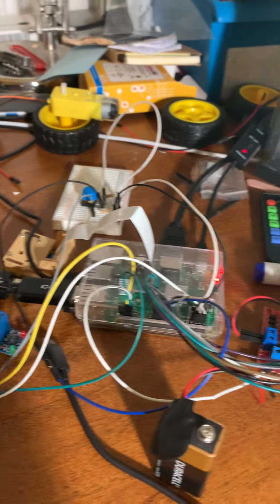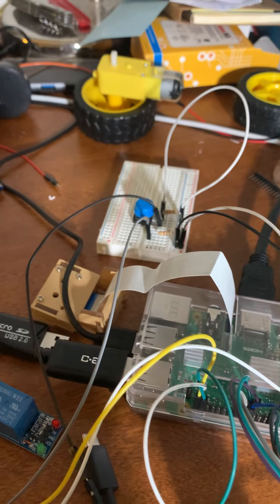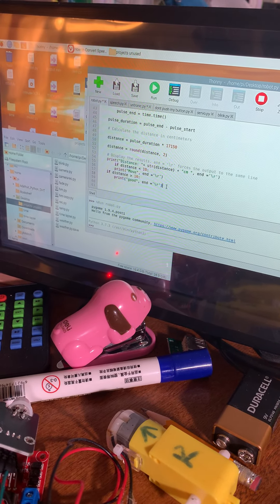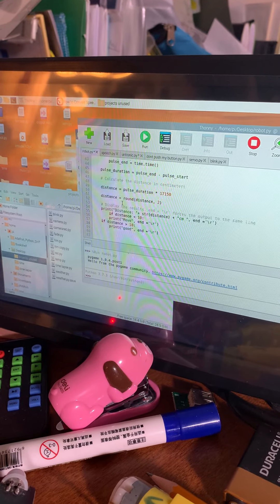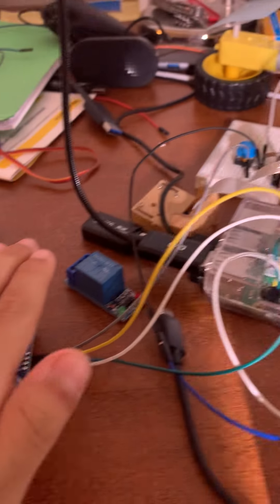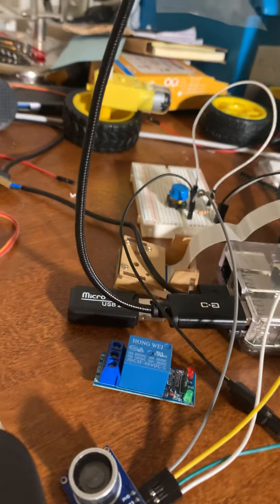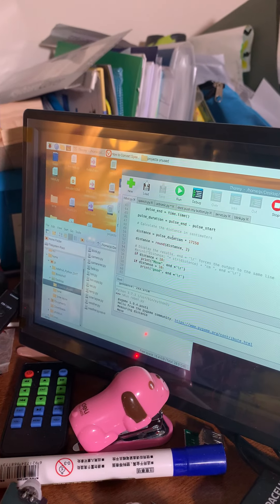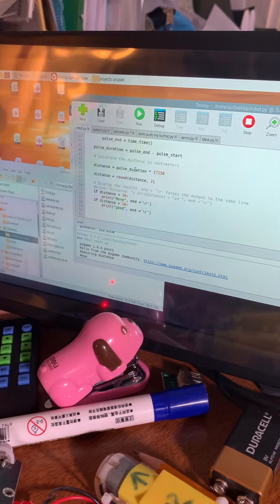How to make a raspberry pi smart robot episode 2